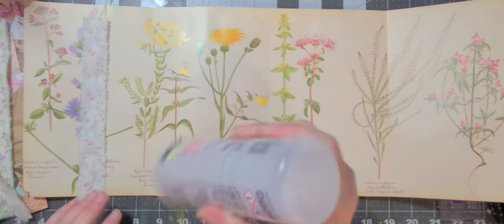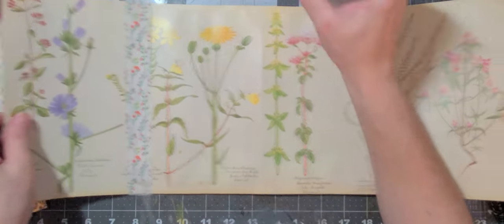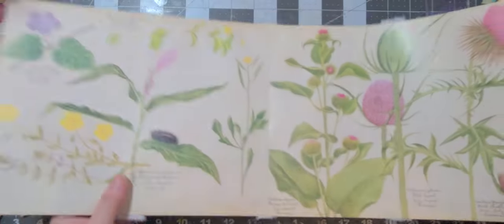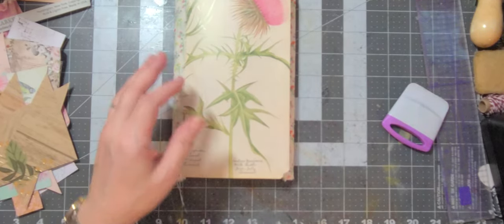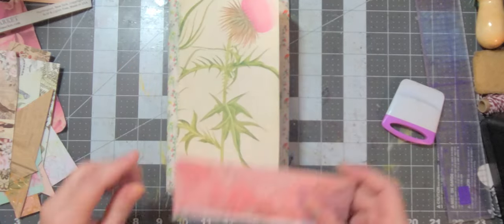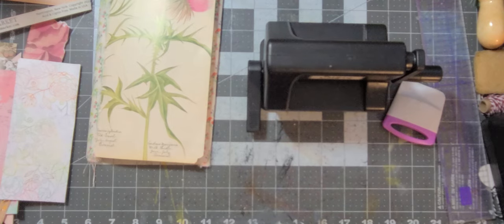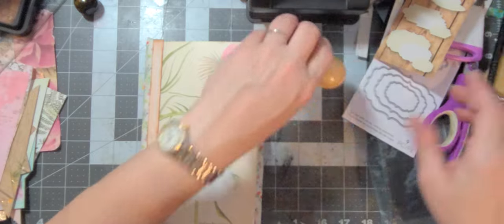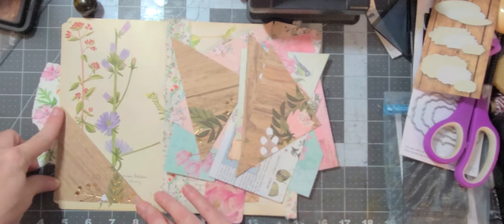Part 1- Making a junk journal quad fold stationary folio for my final sister swap for my FB Group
Good Evening!  Today i am working on a swap for my FB Group
Junk Journals, Papercrafting, Happy Mail and Swaps.

In this video i am making a quad fold journal stationary holder for my partner.  Inspiration came from Pam at the Paper outpost.

This is the final swap for our sister swapping Event #1, the new EVENT #2 will be starting soon so come on over and check it out in my FB Group.

Come join us in the FUN with Swaps. Let me know you saw my video when you join group!